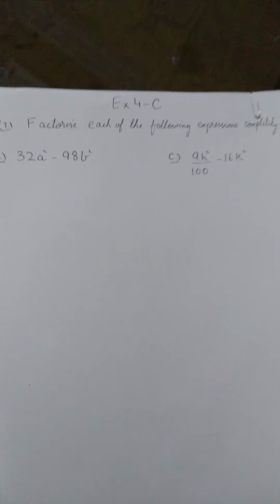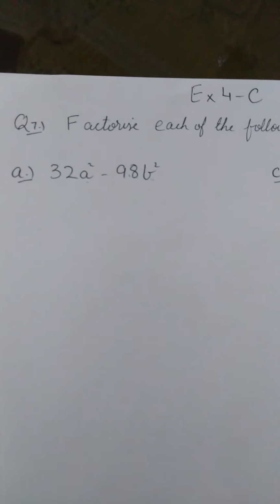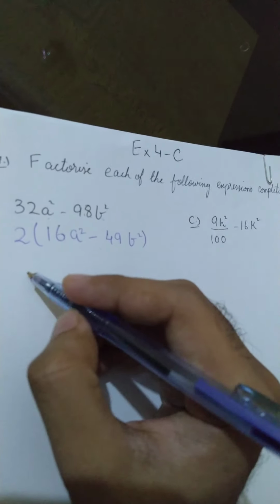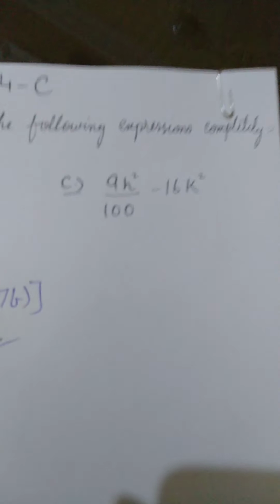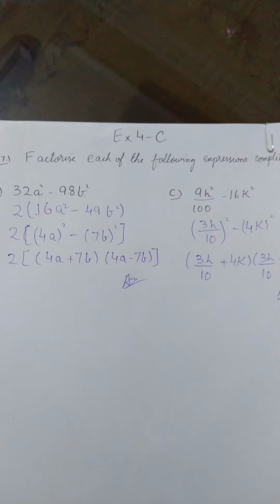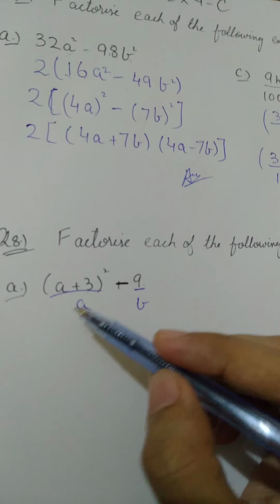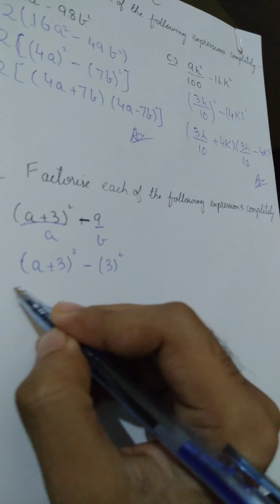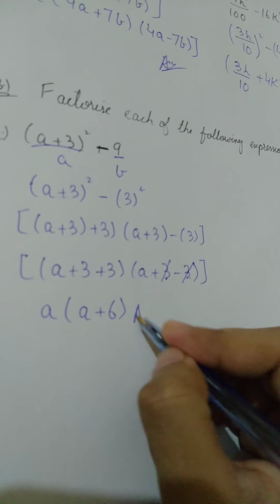Lesson# 6 | Ex 4-C (Q7,Q8) LS1